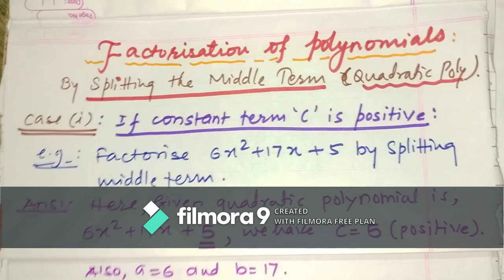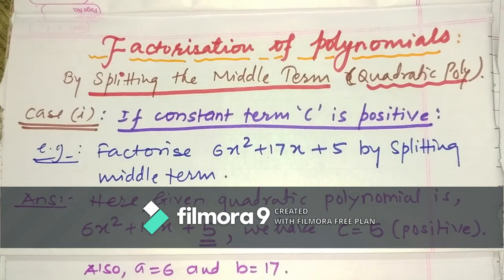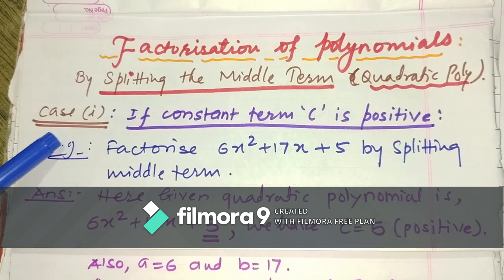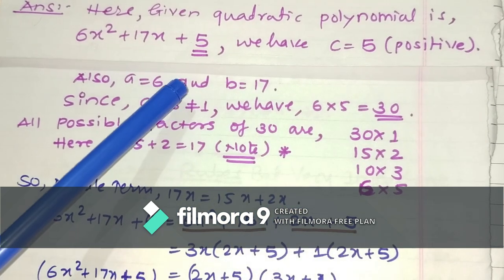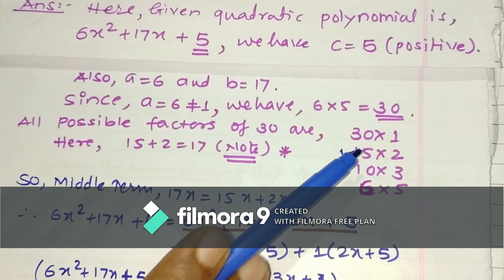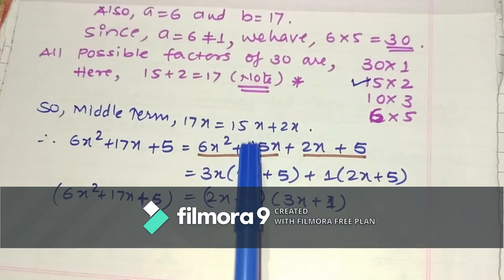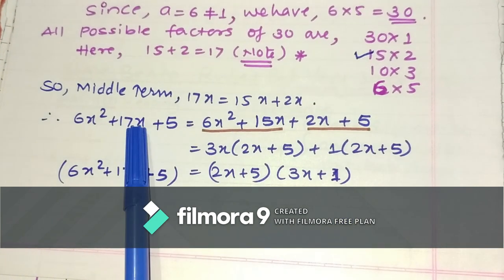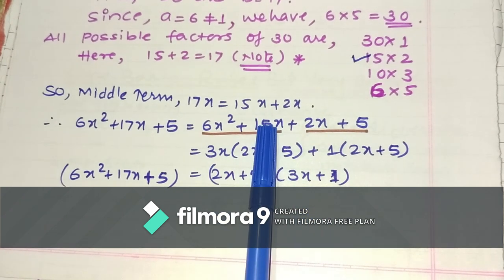Factorisation Of Polynomials | Grade: IX & X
Teaching By Sanjay Sir.
Useful for Grade 9 and 10 std, students
For Doubts: